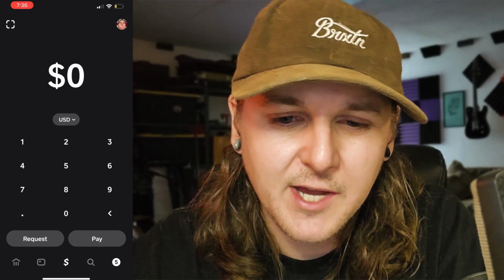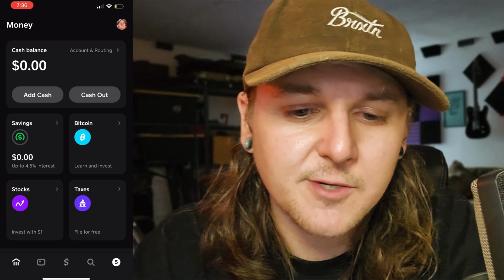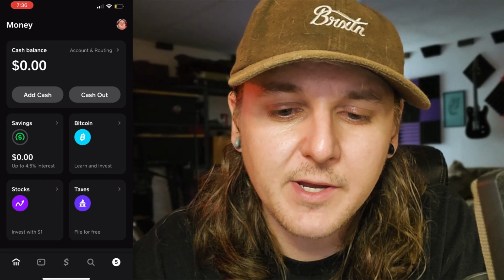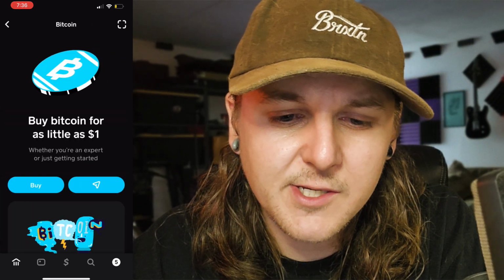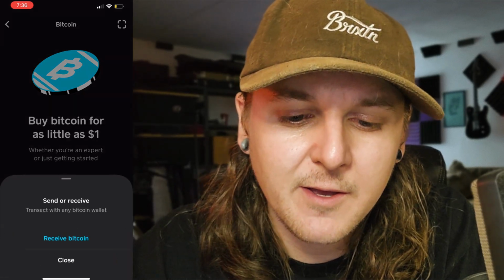How to Transfer Bitcoin To Cash App